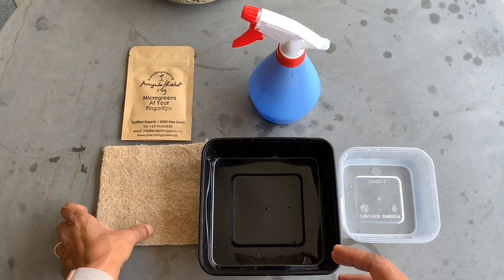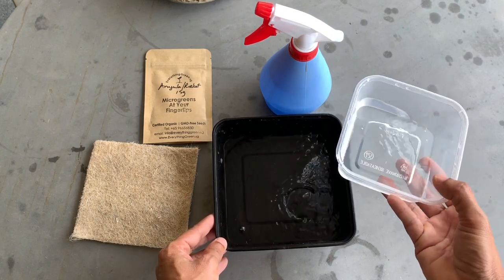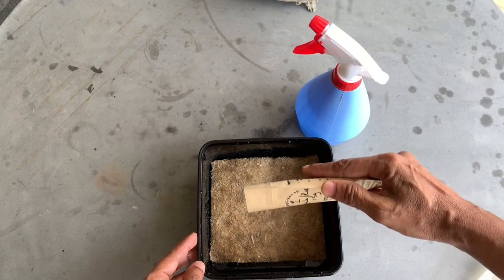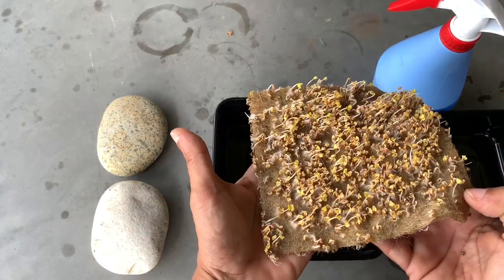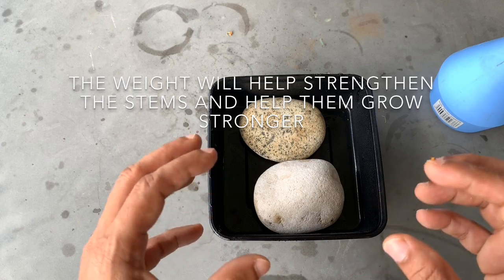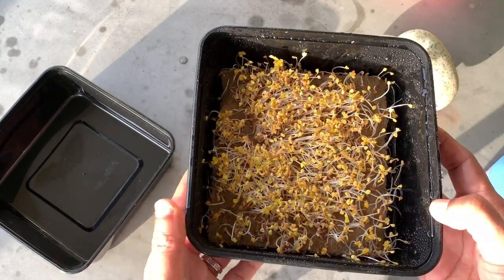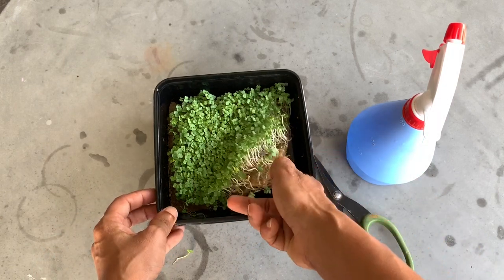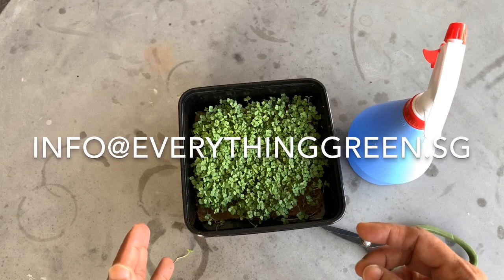How To Grow Microgreens Hydroponically on a Hemp Mat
How to grow microgreens using hydroponics method, hemp mat, coco mat, rockwool, felt, or other hydroponics method.